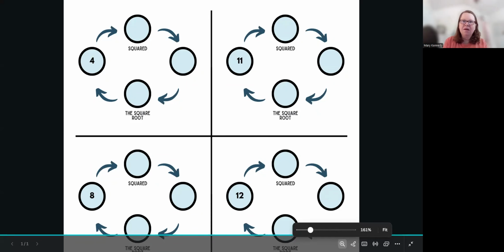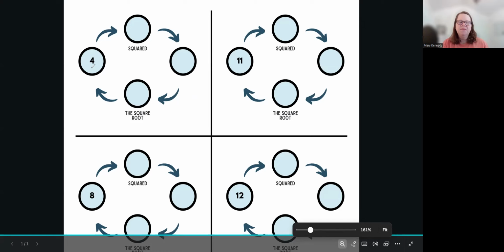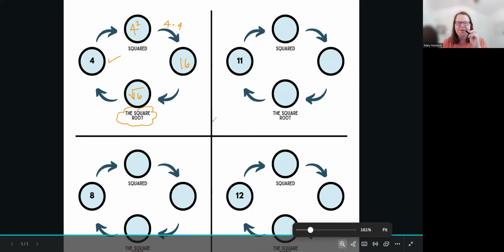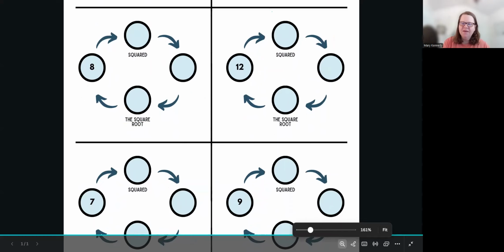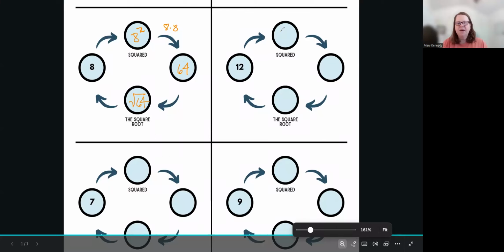How to Solve Squares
Here's how to "undo" perfect squares.

Let's run through some examples together.